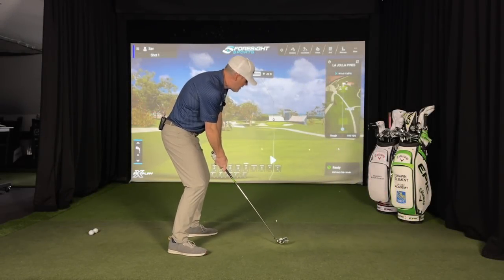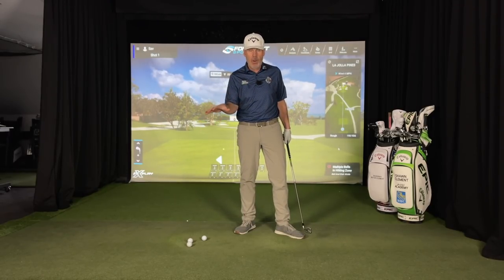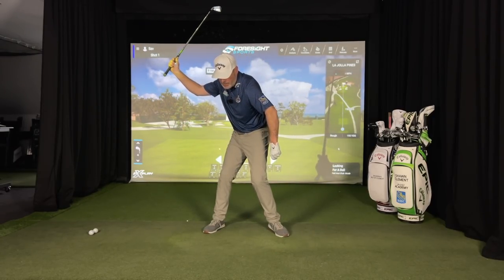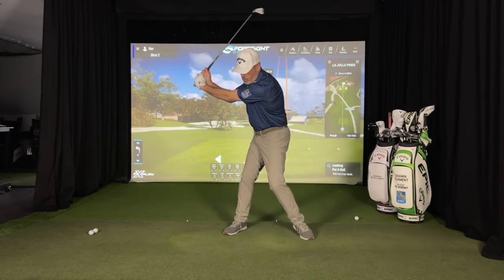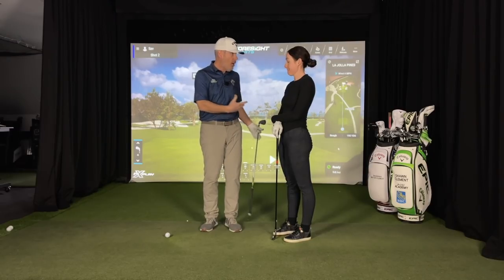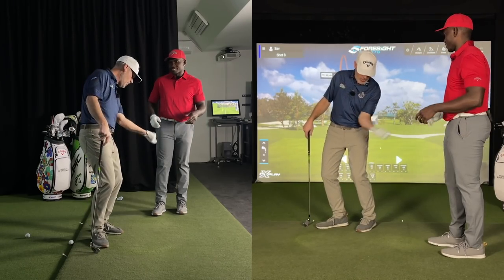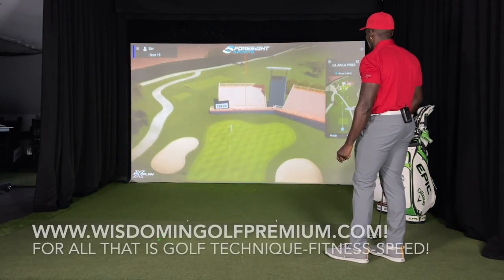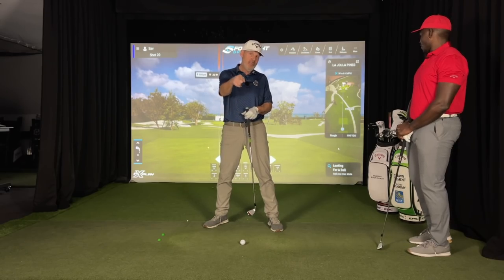FIX YOUR GOLF SWING INSTANTLY! | Wisdom in Golf | Golf WRX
FIX YOUR GOLF SWING INSTANTLY MEANS all the things that you perceive as DEFECTIVE like OTT, steep downswing, bad weight shift, lack of turn, lack of width etc… GO ON, GET IN HERE and check out this simple task that you have already probably done several times that will easily be able to be implemented in your golf swing.

00:00 Shawn Clement introduces the golf lesson w/ Sav & Mu
01:24 Analogy: Skipping a stone on the water keeps you from thinking about keeping the arms close to the body in the golf swing
06:41 Golf Drill: sword drill w/ Savvy to help you get more witdth in the golf swing
09:33 Skipping stones analogy and Sword drill w/ Mu
13:27 Shawn Clement summarizes the golf lesson

With our great collaboration with Golf Fit Pro, we want to share with you the wisdom that Nick Randall possesses as one of the greatest Strength and Conditioning Coaches in the golf Industry. and be sure to use promo code WIG10 💪😃

Shawn Clement Director of Development at The Royal Quebec Golf Club /